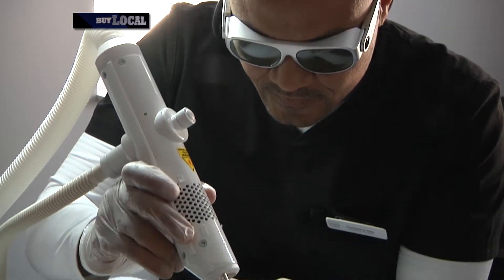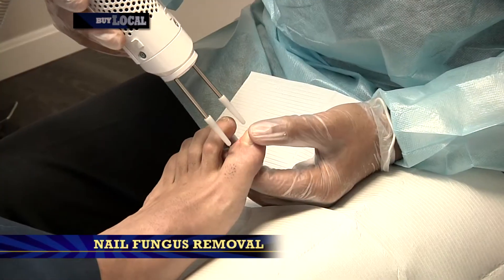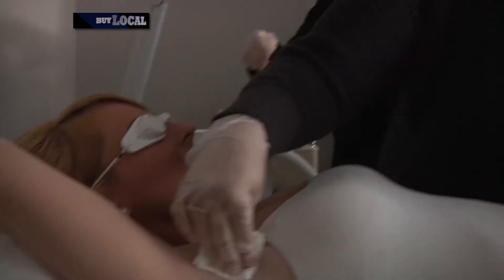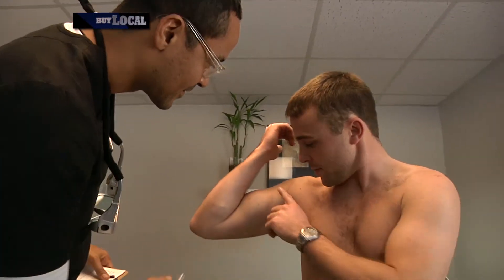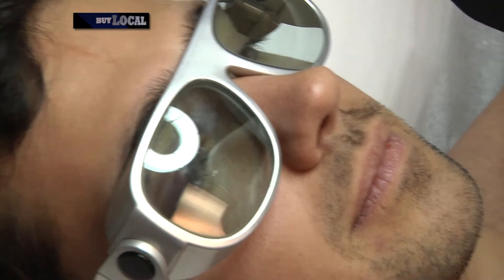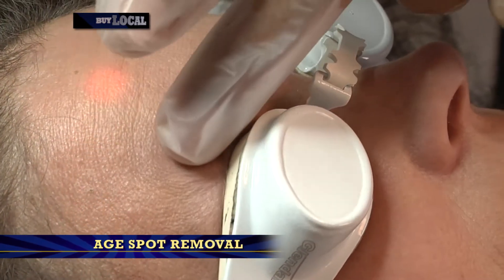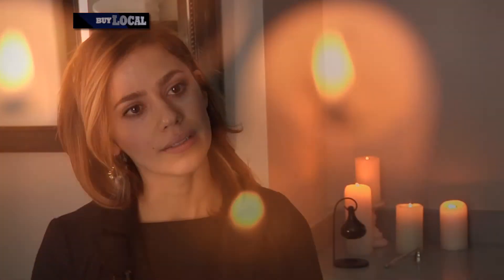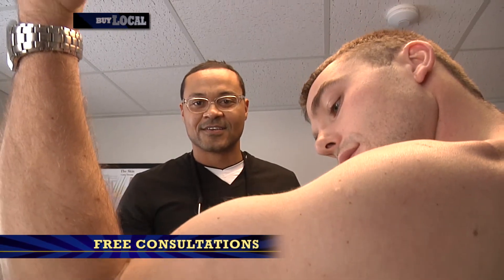Maine Laser Clinic - Buy Local